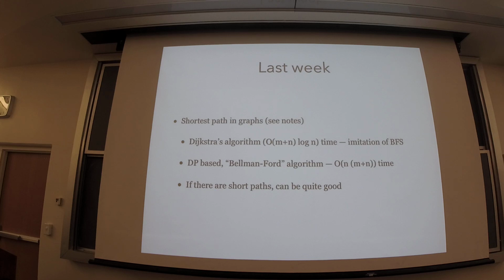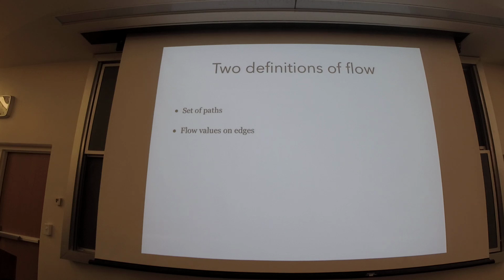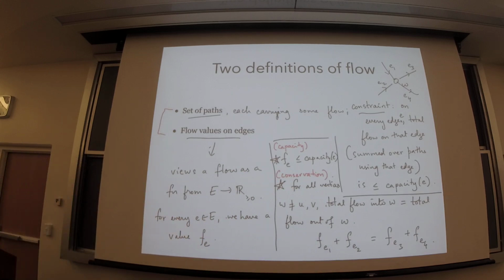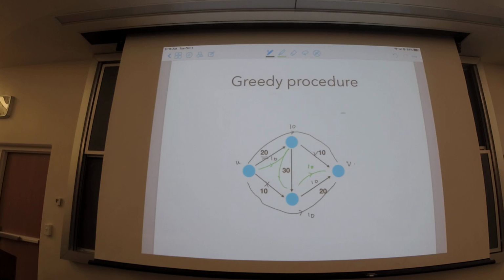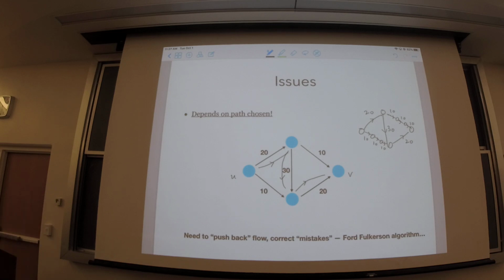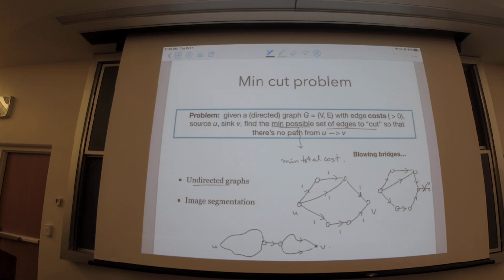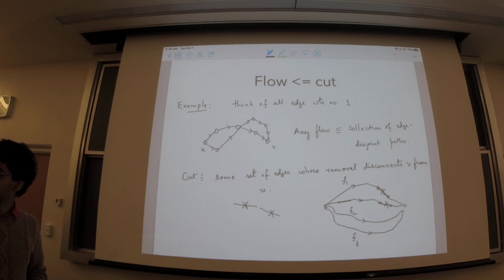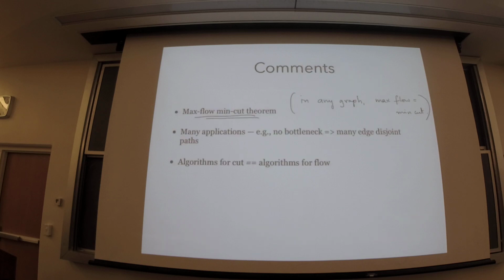Advanced Algorithms (Fall 2019) - Lecture 13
Topics Discussed
- Maximum flow and minimum cut
- Ford-Fulkerson (Overview and proof)